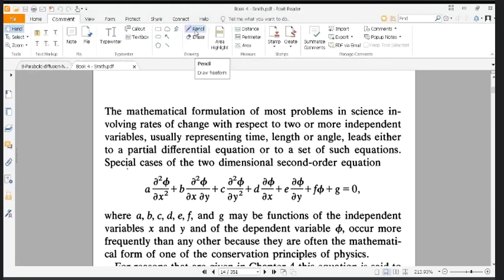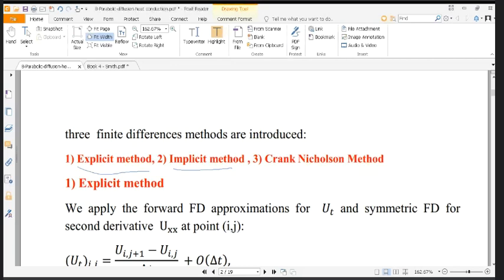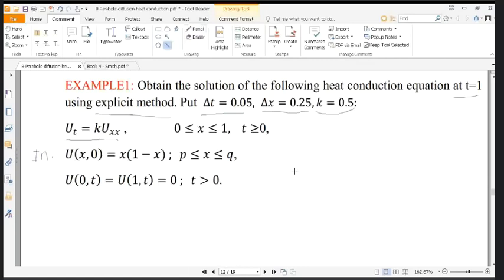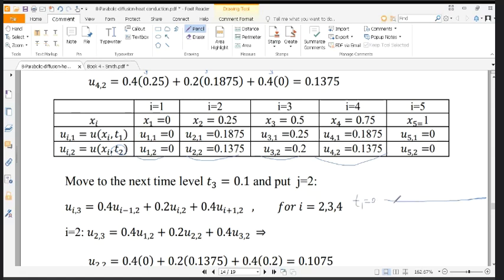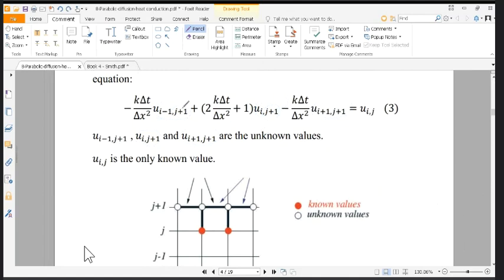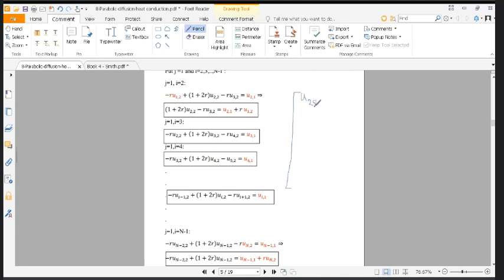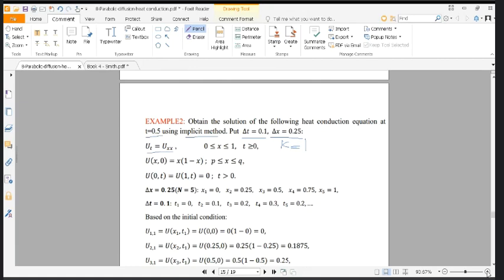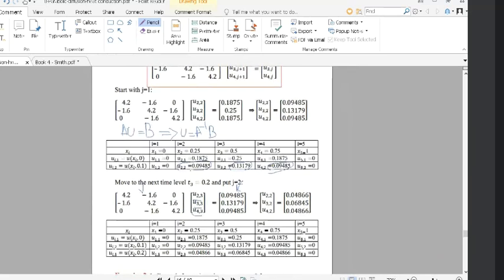معادلات تفاضليه جزئيه 10/6/2022